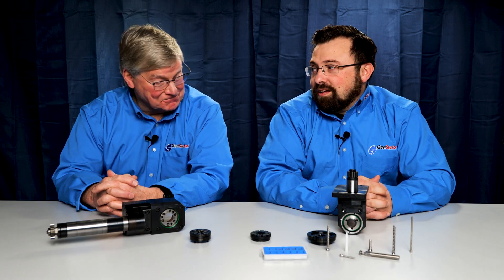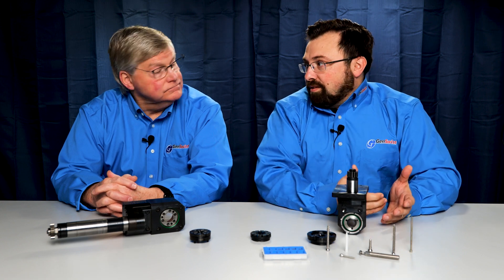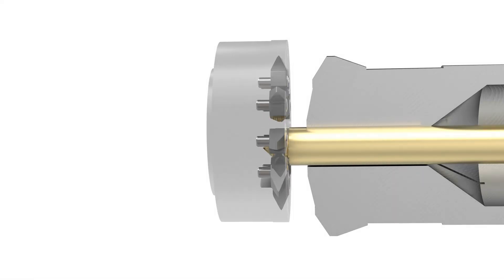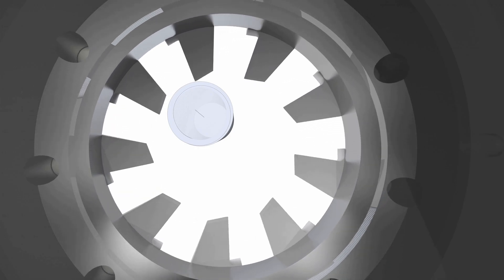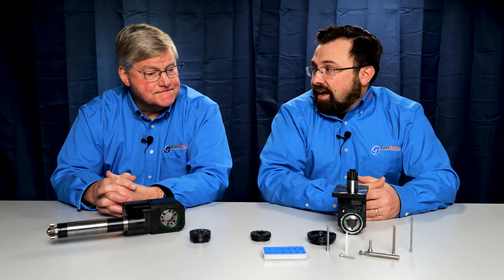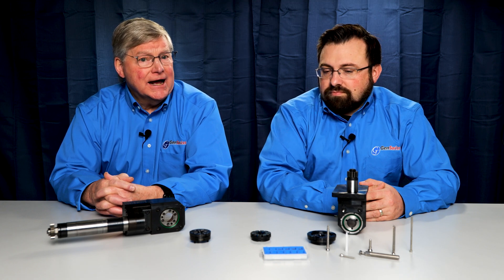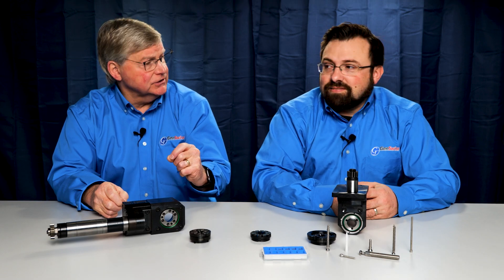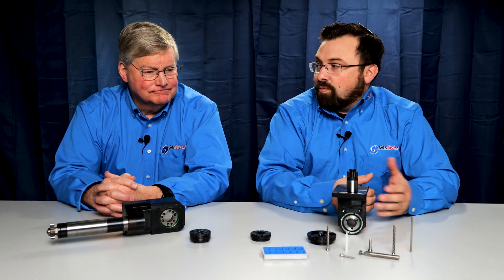Thread Whirling - Rapid Thread Creation With GenSwiss multidec Thread Whirling: Part 2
Thread whirling is a fast & accurate method of producing long threaded parts on a Swiss-type machine. By employing more cutting teeth, the GenSwiss/UTILIS whirling system greatly enhances productivity by allowing increased speeds and feeds while maintaining rigid finish qualities required by the medical implant industry